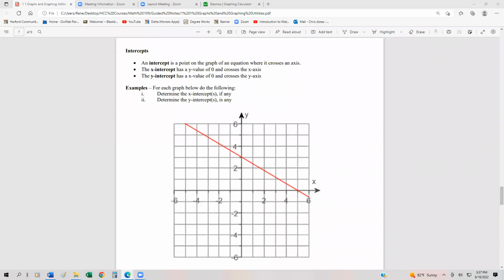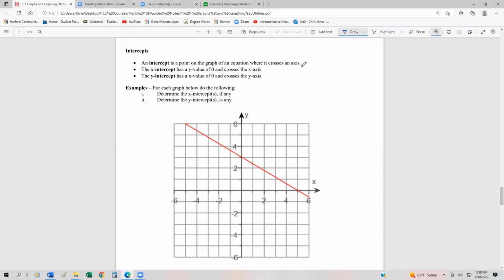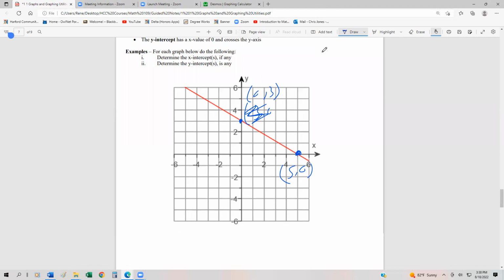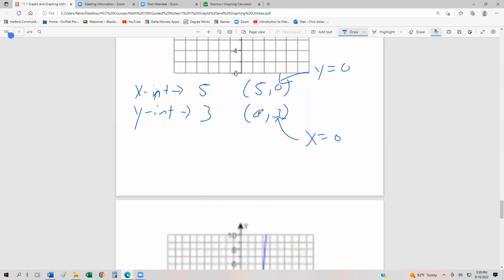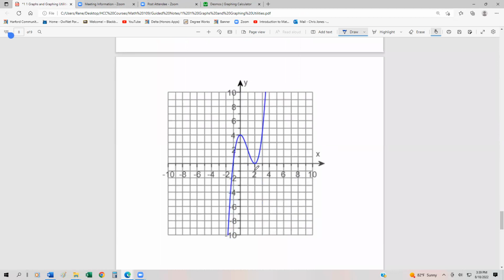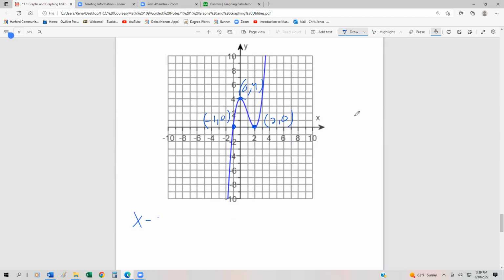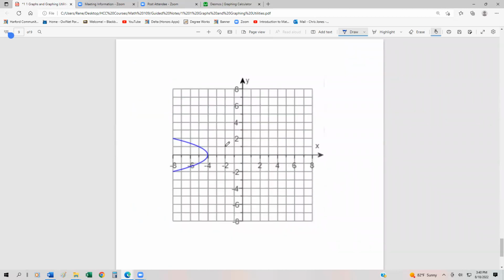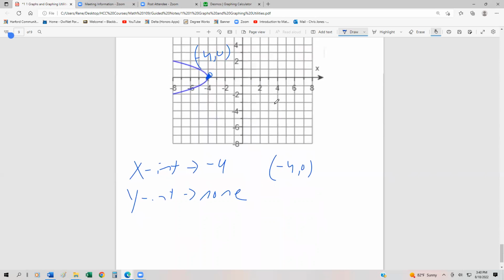1 1 4 Math 109 Graphs and Graphing Utilities